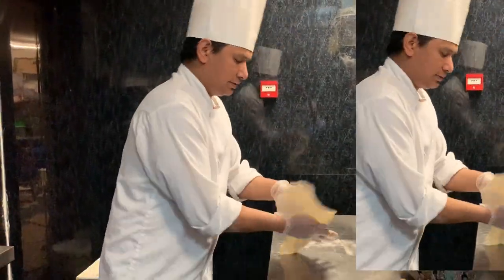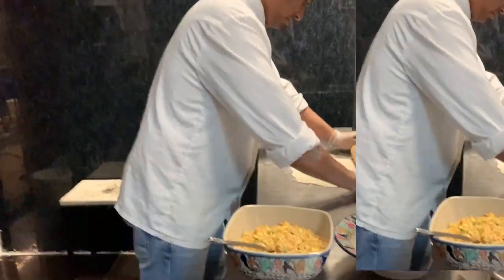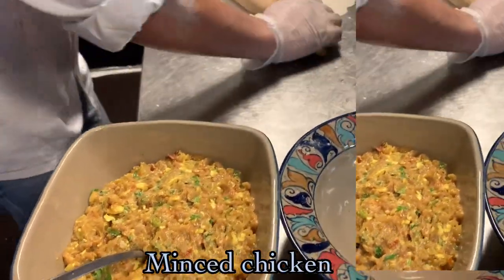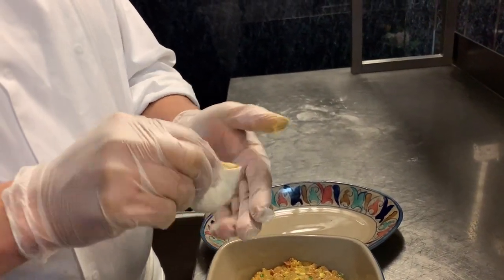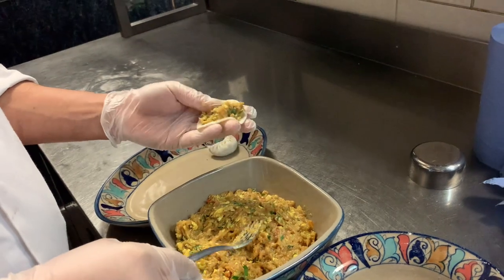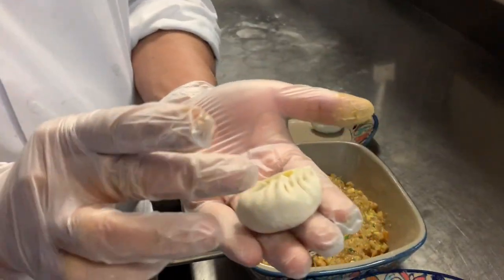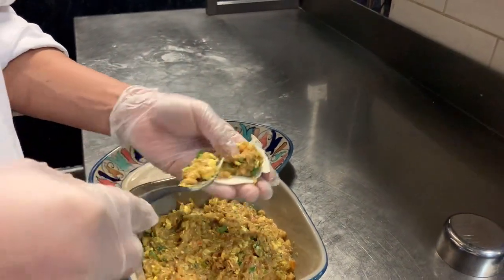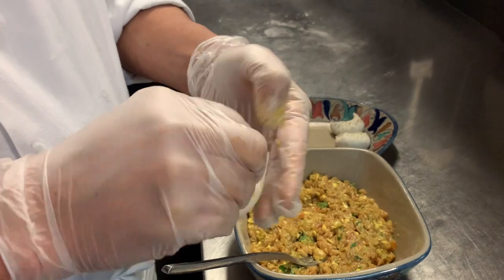first time launched tandoori momos uk gurkha sizzler restaurant huddersfield click on how to make🥟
Tandoori_momos in uk